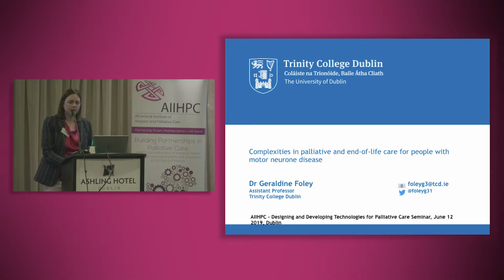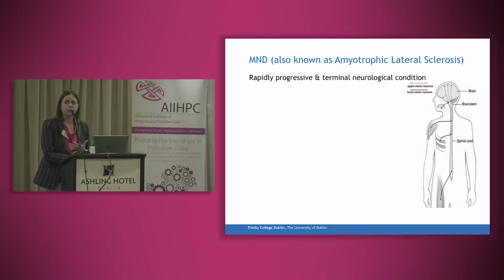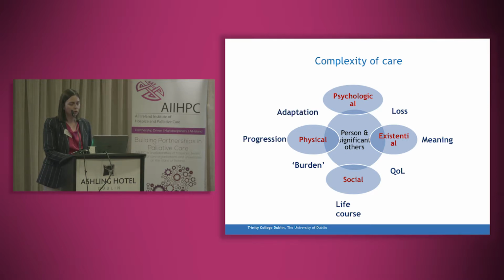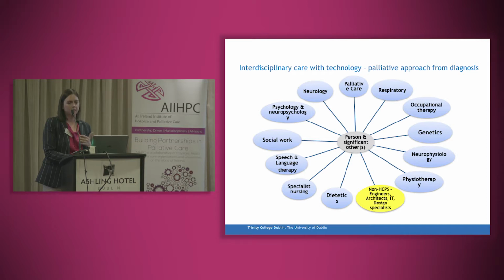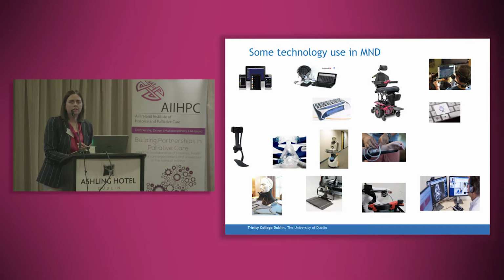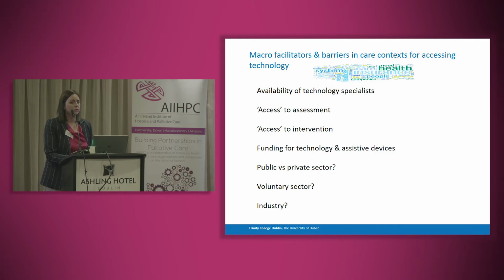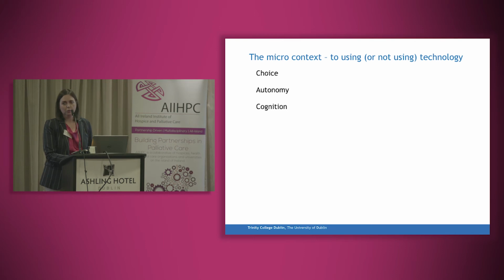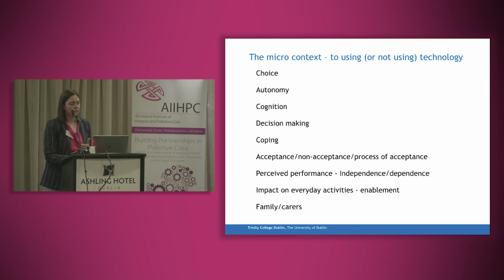03 Complexities in palliative and end of life care for people with Motor Neurone Disease MND